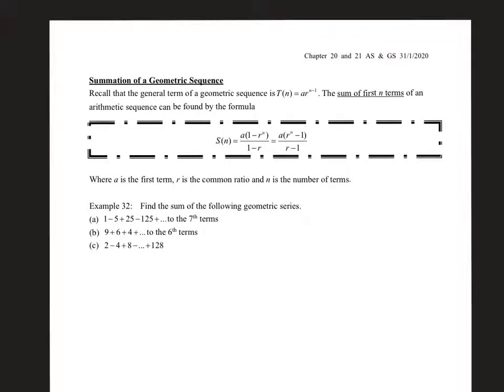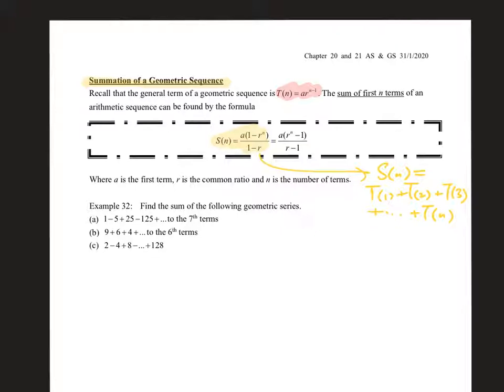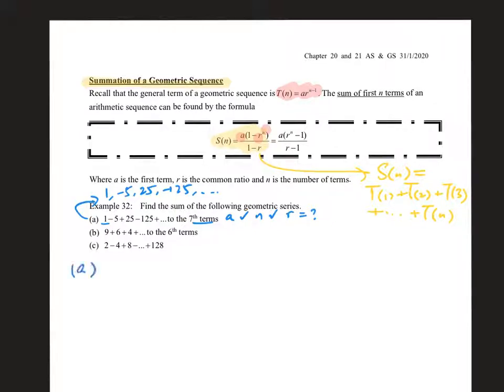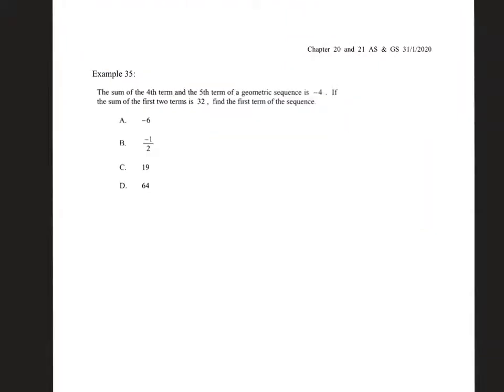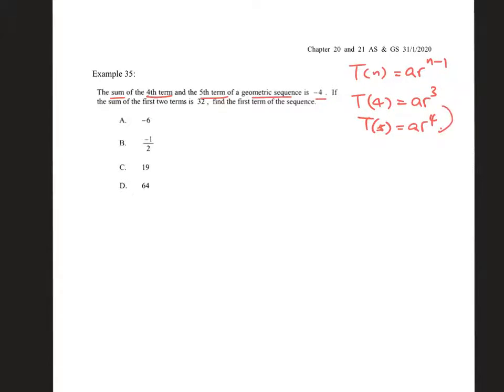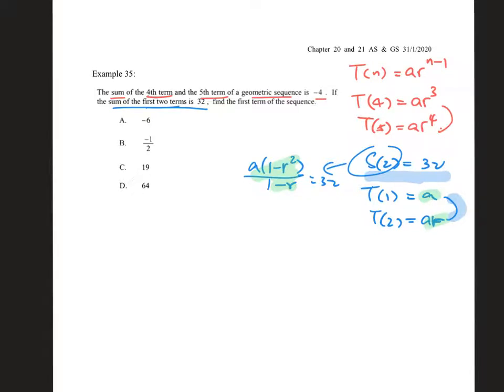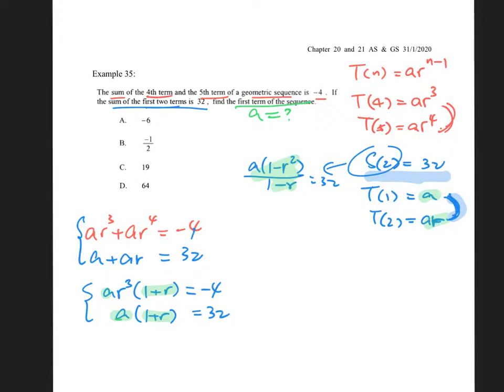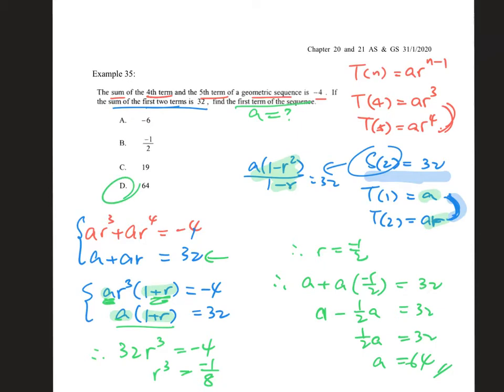Arithmetic and geometric sequences Part 5